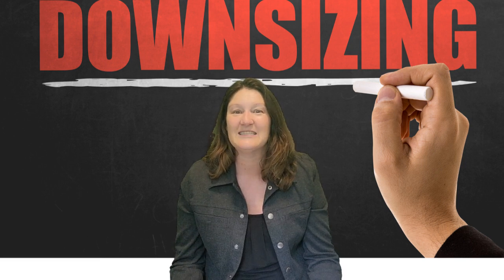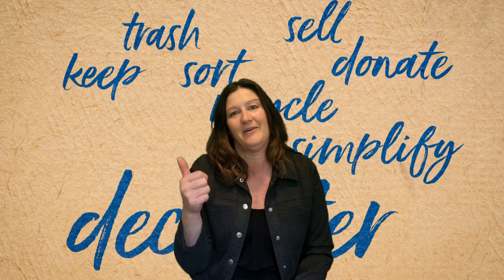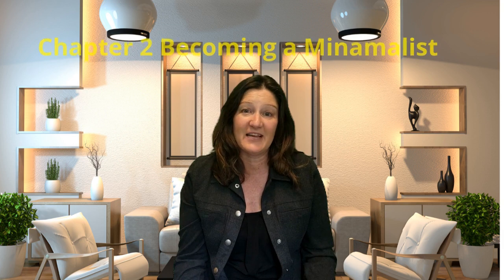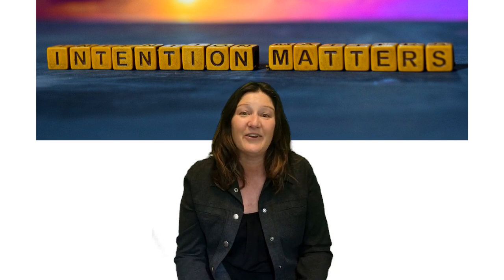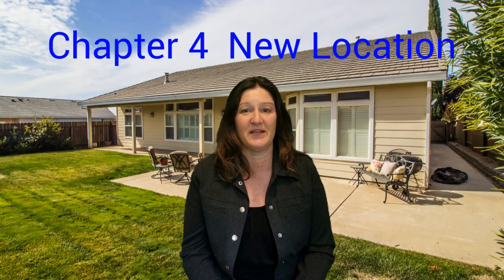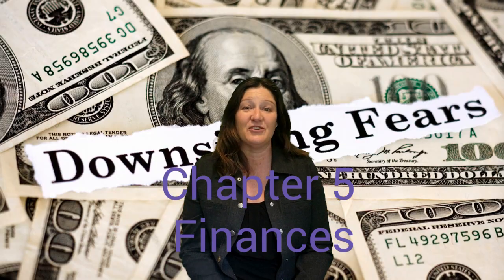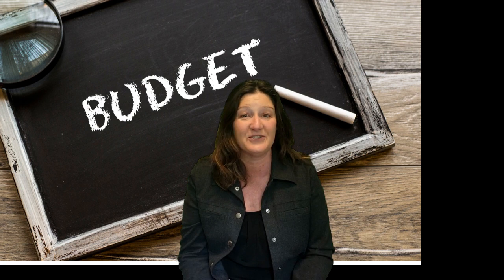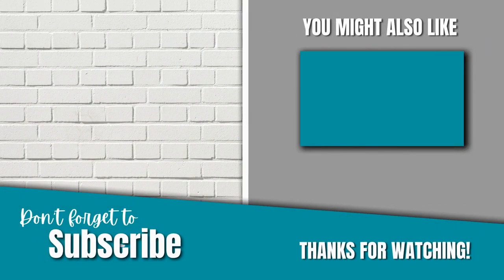Conquer the Battle of Downsizing - Downsizing Made Easy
Ultimate Downsizing Guide!  Downzing is stressful, emotional, time consuming and downright hard! Here is a downsizing guide filled with downsizing tips and tricks to make the process easier.